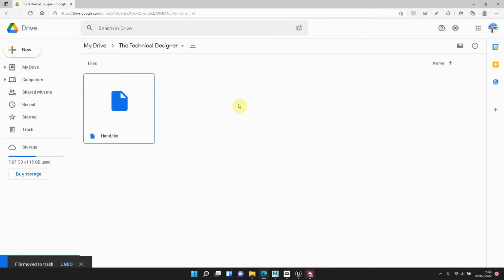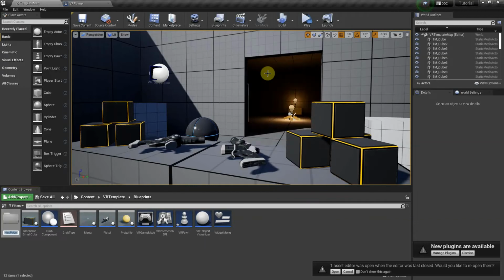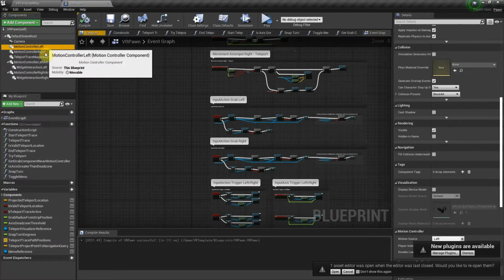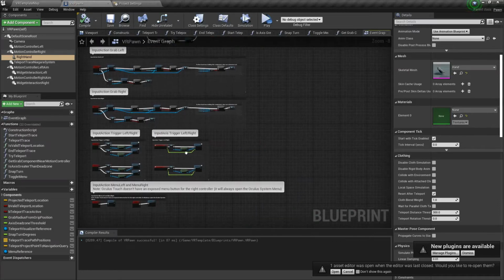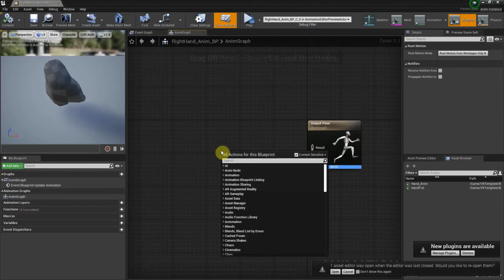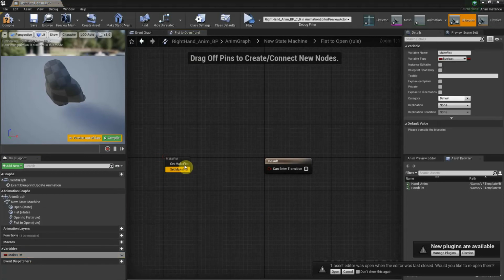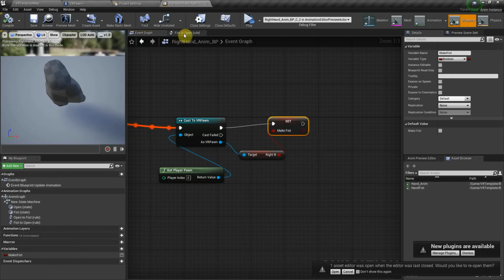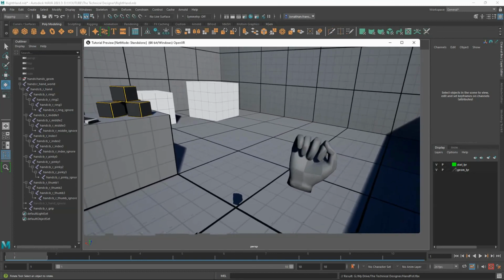UE4 VR Hand Animations Tutorial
Hey guys. In this video I will show you how to animate a hand in maya and add it to the unreal engine 4 using an animation blueprint to make it all work on a button press.

Note: The hand i supplied for the video is the hand that oculus gives out to download. I shared a link of the model to make it easier for you guuys to follow has the original had some orientation issues that i fixed.